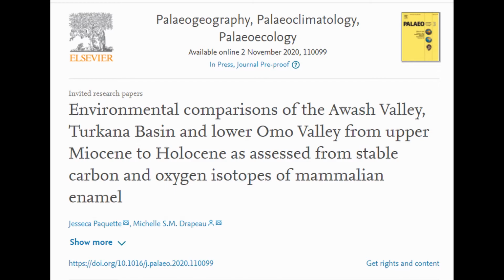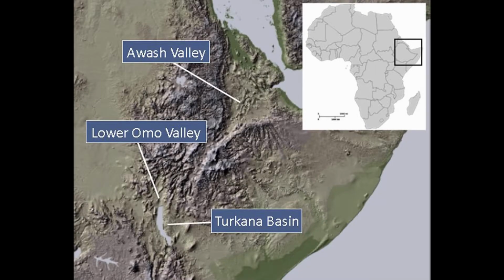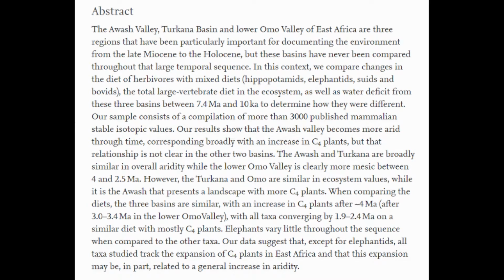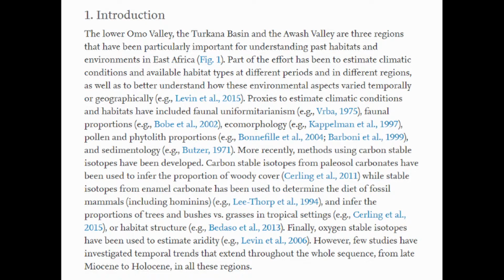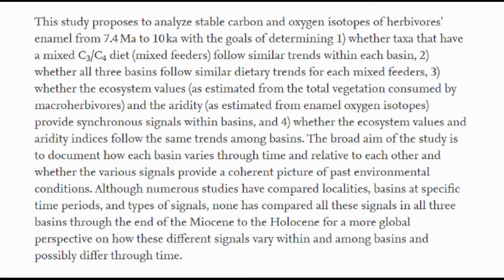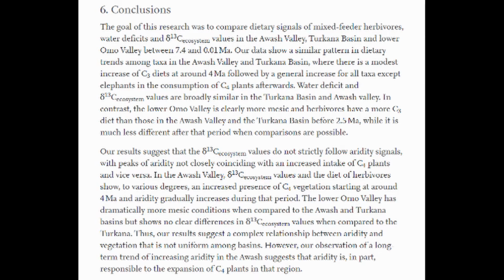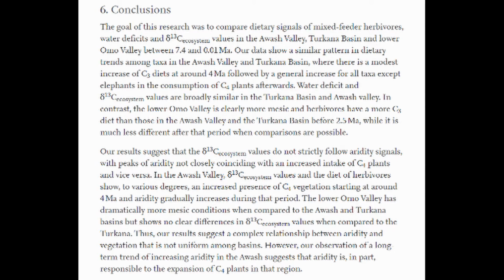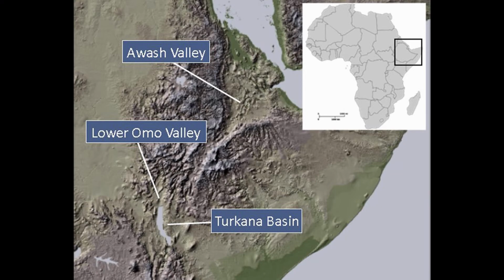Stable Oxygen and Carbon Isotopes of Eastern African Mammalian Teeth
Source: Environmental comparisons of the Awash Valley, Turkana Basin and lower Omo Valley from upper Miocene to Holocene as assessed from stable carbon and oxygen isotopes of mammalian enamel